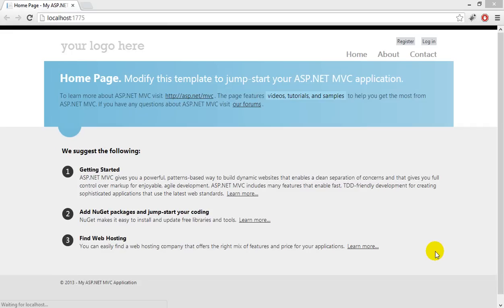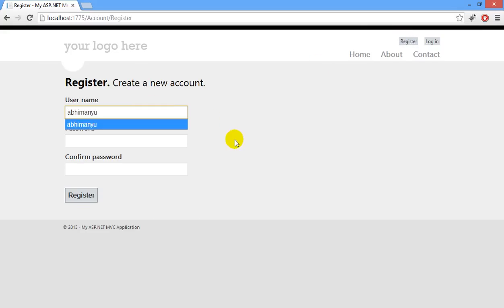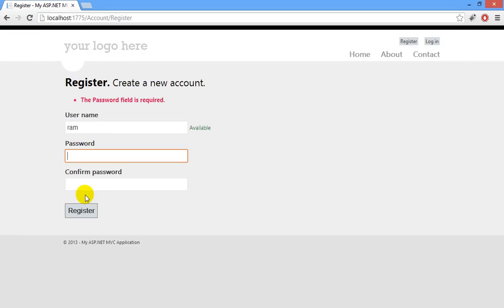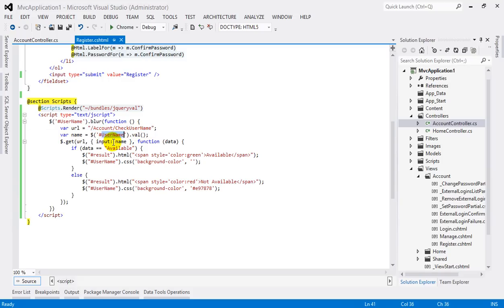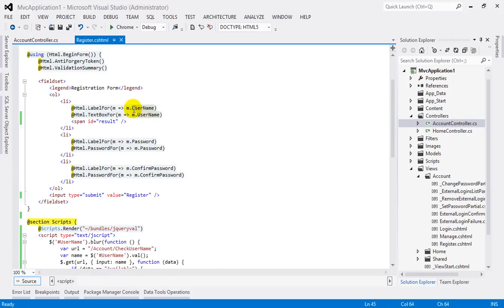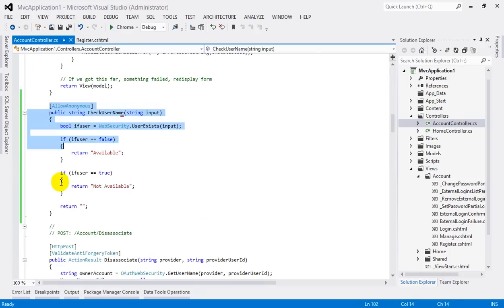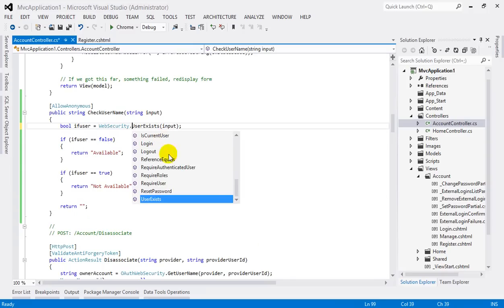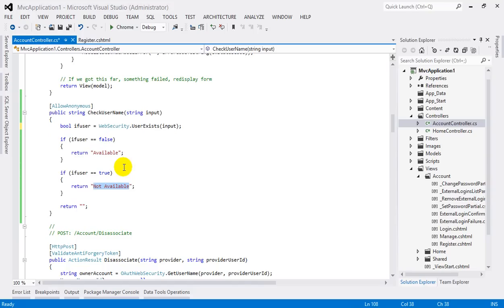Client Side Instant Username Availability Checking in MVC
It is often required live 'username' checking on user registration page in web applications. Today I developed this for my one of the web application and would like to share that with you.